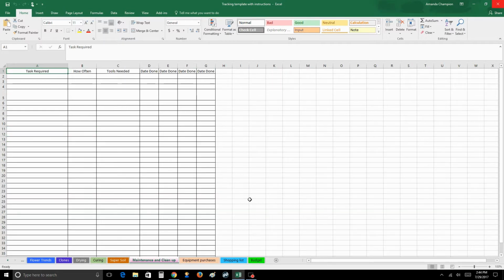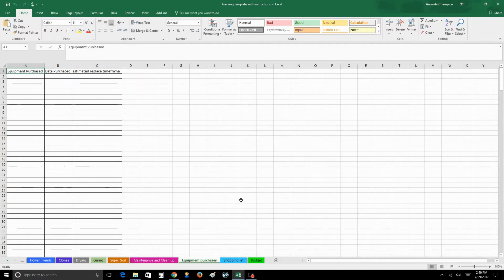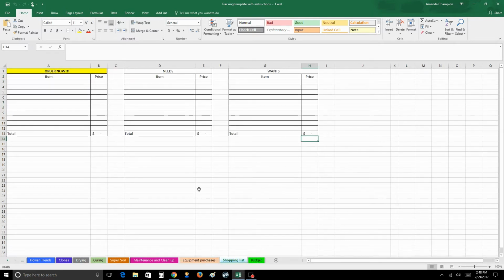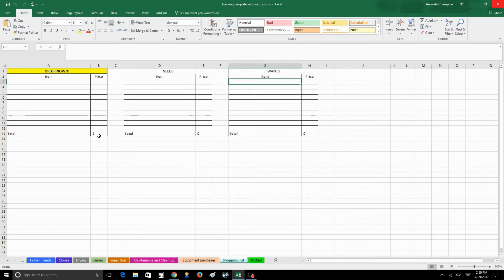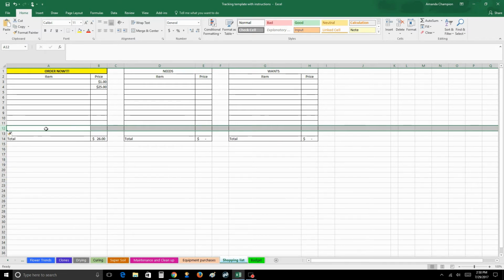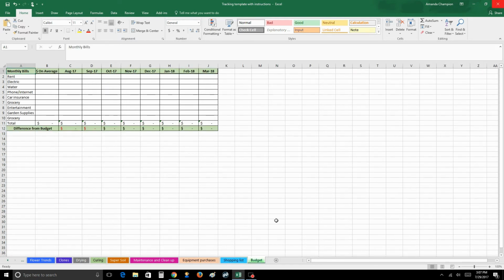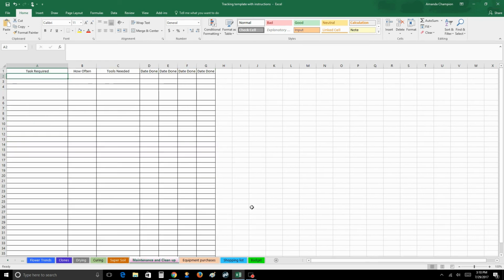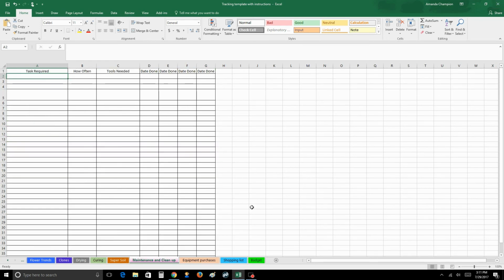Maintenance - Budget tabs - Data Tracker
Here are the final 4 tabs of the Garden Tracker.  The Maintenance, Equipment purchases, Shopping list and Budget tabs.  Be sure you are  tracking all the details of your garden so you can continue to grow as a gardener .